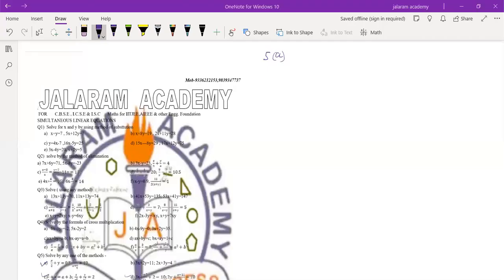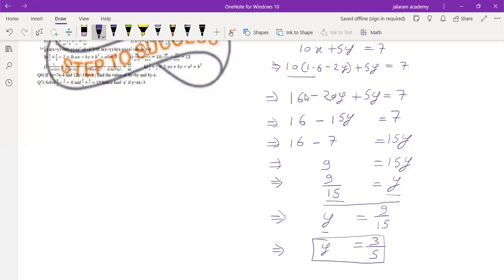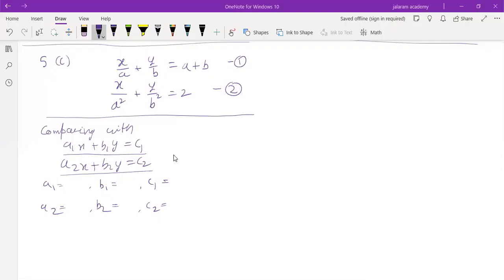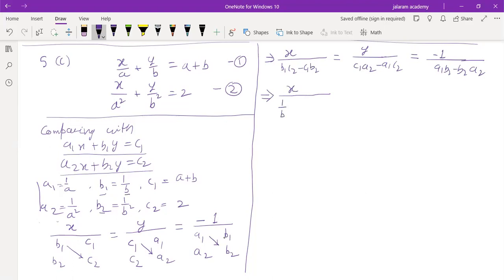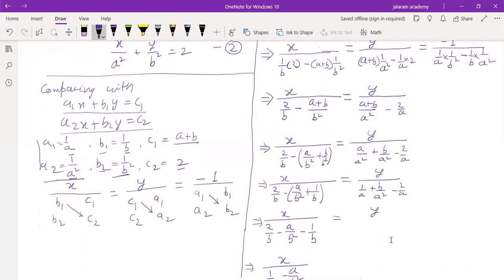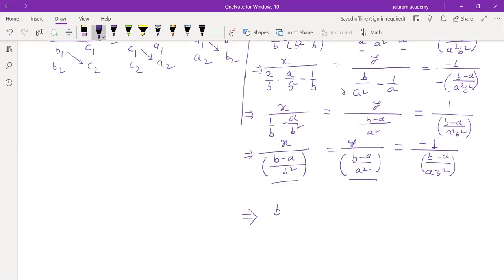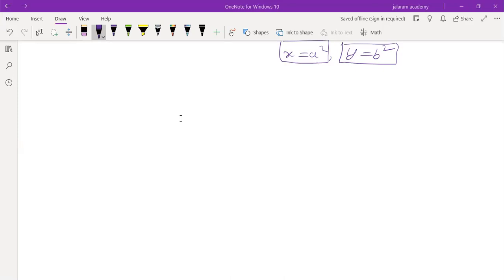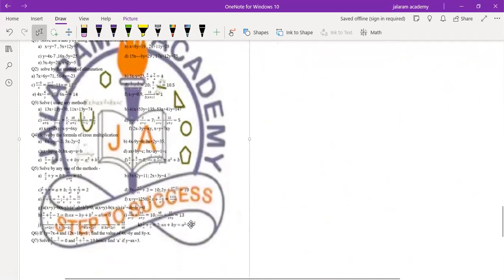SOLVING SIMULTANEOUS LINEAR EQUATIONS